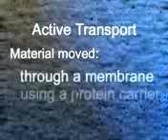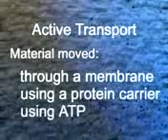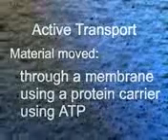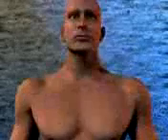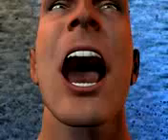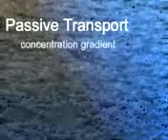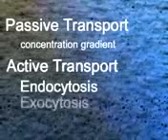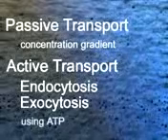active and passive transport BY Aamir Patel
it ll very usefull for you people...